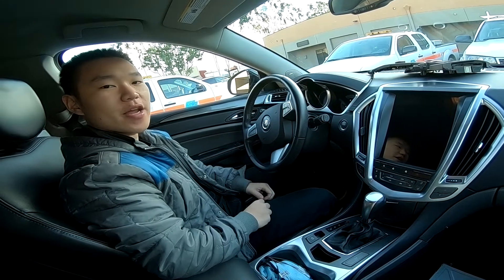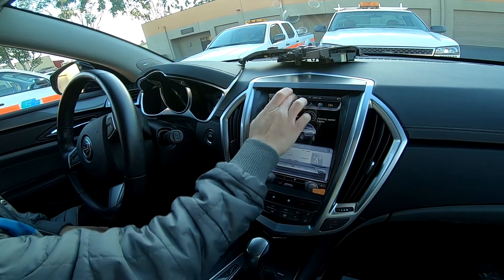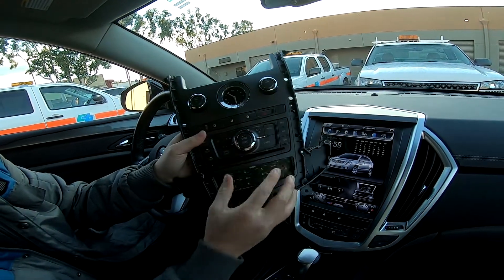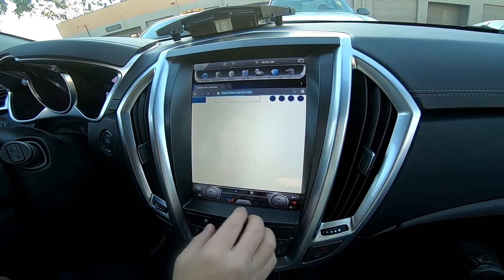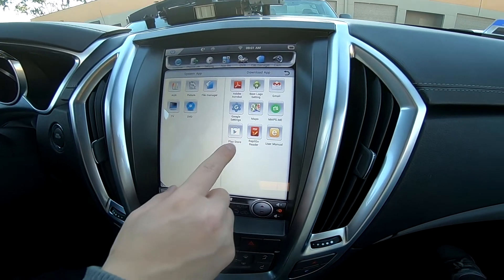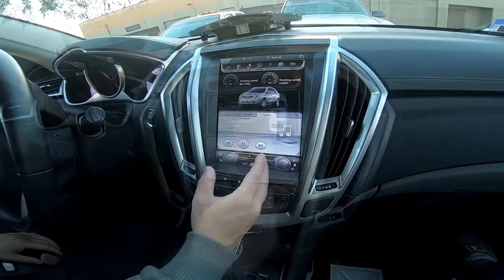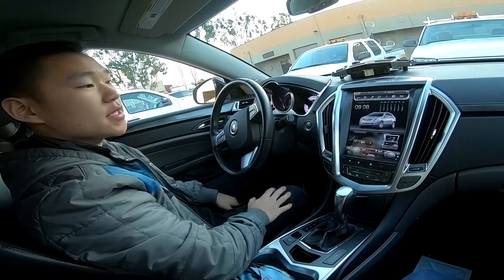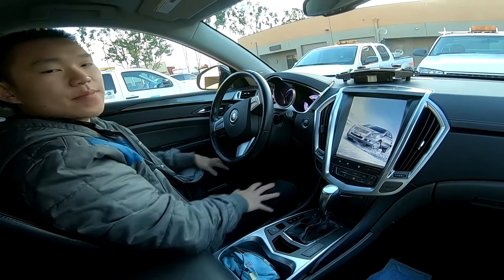Demo: Cadillac SRX Tesla Style Radio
Phoenix Android Radios
Phoeninx Automotive